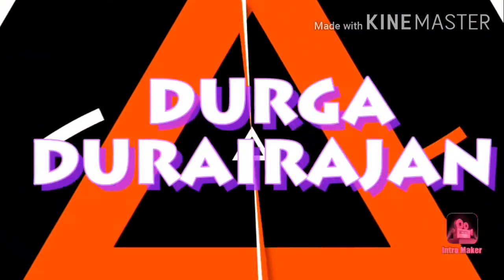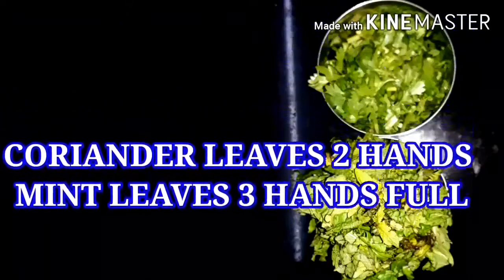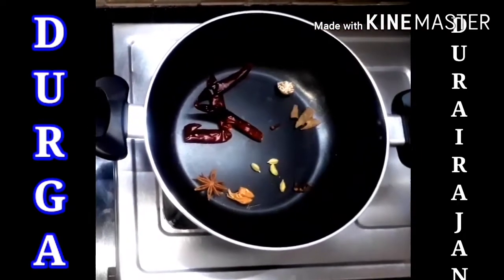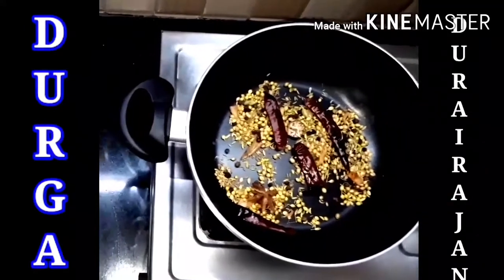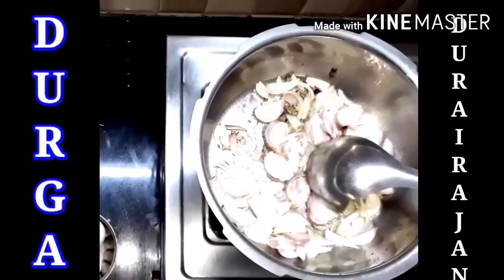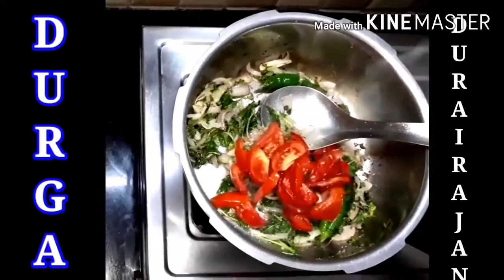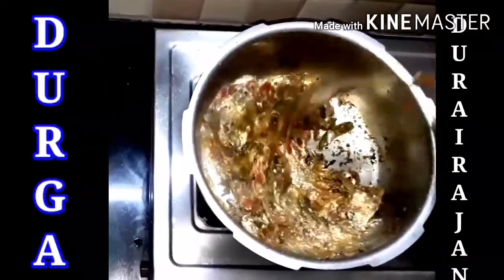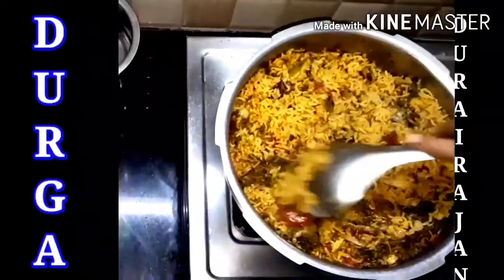Plain Guska |Plain Guska Recipe In English |Tasty and Delicious |Durga Durairajan Recipes |Yummy 🍴🥘🍴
How to make tasty and delicious plain guska in a very easy way and in your home. It's a very good and different video for all. This is a great and delicious lunch for us. I personally like it very much and its a great and delicious dish for us. Please try this recipe friends. Watch our videos to get more ideas on cooking and about information and about people and about movies and dance.

Thank you for your support. Bye 👋🏻👋🏻